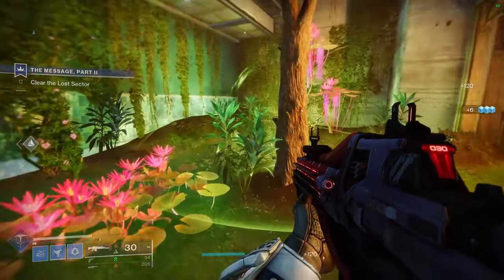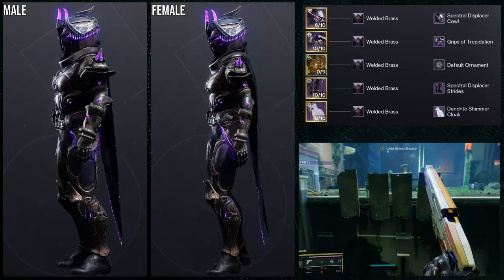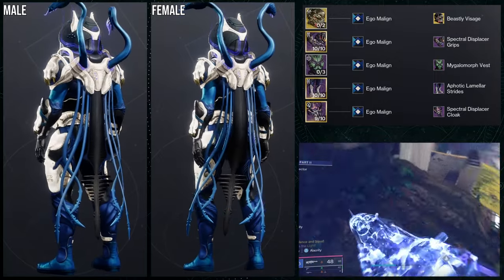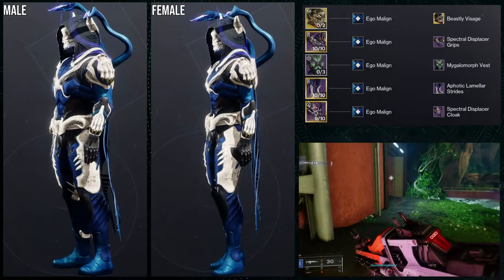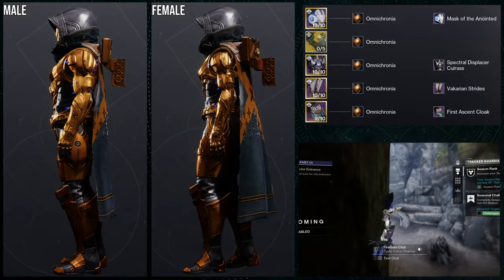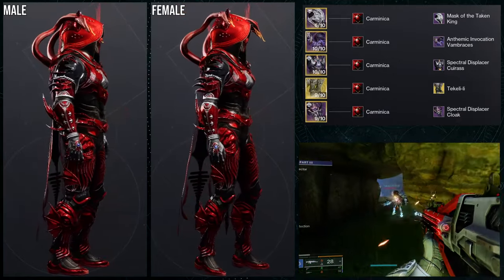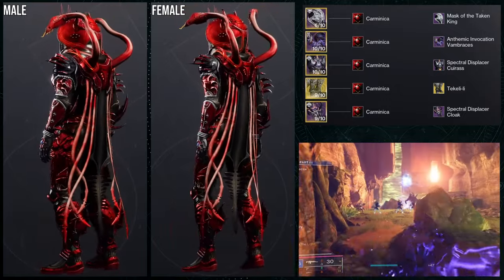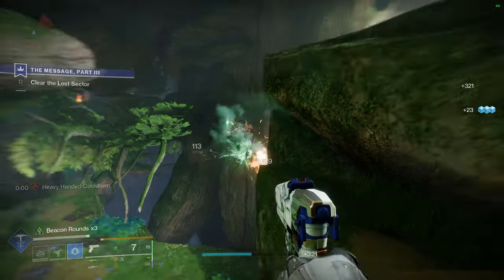Destiny 2: D&D Hunter Sets! | The Final Shape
Hunters I had so much fun making these sets and honestly I really need to start giving armor sets more benefit of the doubt because wow this armor was a joy to use.

00:00 Intro
00:47 1st Set
02:31 2nd Set
04:13 3rd Set
07:22 4th Set
09:44 Outro